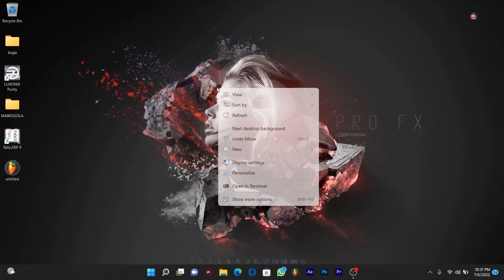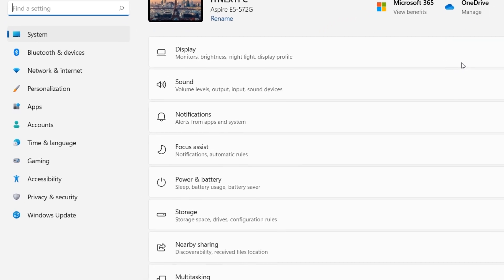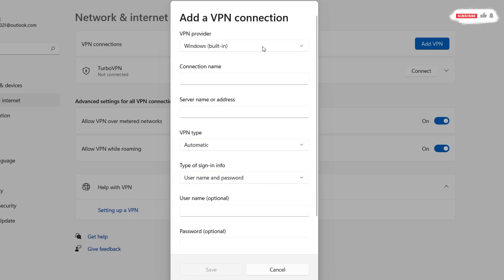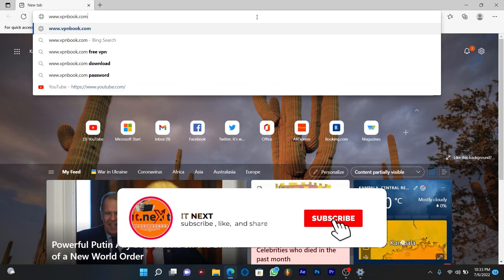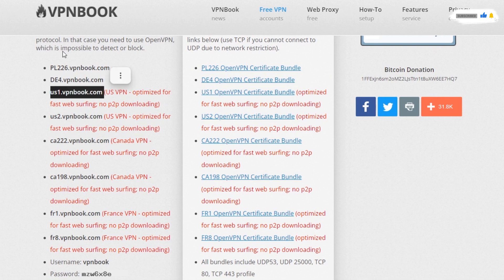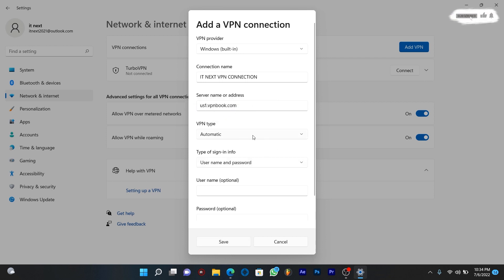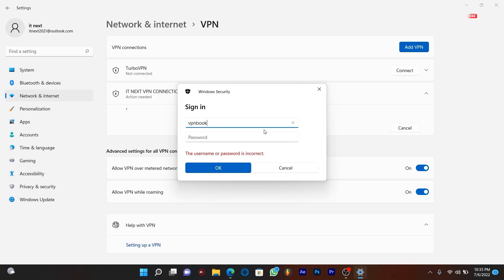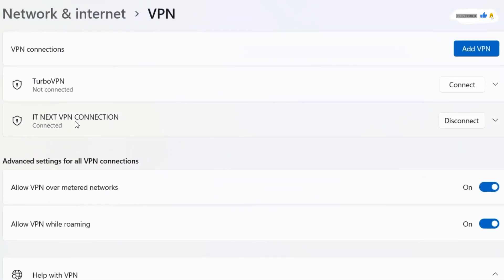How To Add VPN in WINDOWS _How To Add FREE VPN in WINDOWS 11 & 10 || IT NEXT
In this video am showing step by step on How To Add  VPN in WINDOWS_   How To Add FREE VPN in WINDOWS 11 & 10 || IT NEXT
so if you want to learn how to setup free vpn without using and software just follow the video
howtosetupavpninwindows
addvpninwindow10
add free vpn in windows
ip address in windows 10
how to add vpn in chrome pc
how to add vpn in windows 8
how to add free vpn in window 10
how to add free vpn in window 11
vpn in windows
vpn in windows
setup vpn in windows
how to vpn connect in pc
setup a vpn in windows
vpn itnext
itnext2022

Expect  to learn all that pertains computer software and Applications for both computers and phones. See you around!!!.